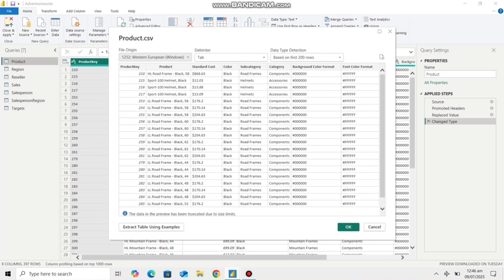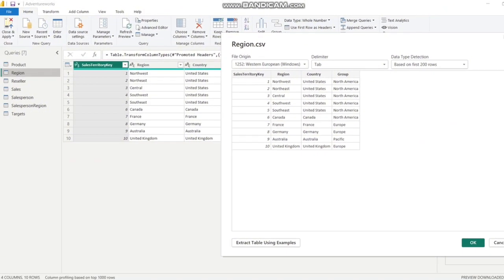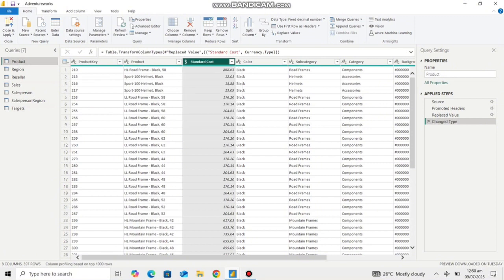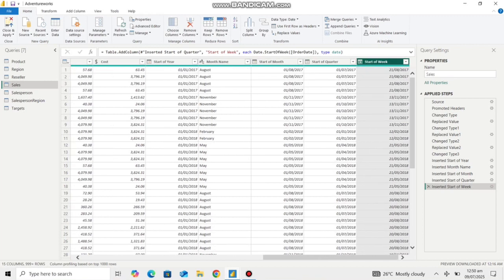Power BI Tutorial for Beginners | Clean & Analyze Data Like a Pro (No Fluff)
Hey there! I’m Ephraim, and I’m super excited to finally share my first Power BI tutorial with you. This video is part one of a beginner-friendly walkthrough of how to build a dashboard from scratch—starting with Excel data cleaning, loading into Power BI, and prepping your data model like a pro.

I’ve broken it down in a way that’s simple, clear, and straight to the point—especially if you’re just starting out in data analytics or want to understand how dashboards actually work.

👉 In this video, you’ll learn:

How to clean and prep data in Excel
How to load and transform data using Power BI’s backend
How data modeling works (with a cool comparison to the petroleum industry 👀)
Part 2 (on dashboard visuals) drops next week! Don’t miss it.

Let’s make Power BI feel easy, together.
— Ephraim 💡